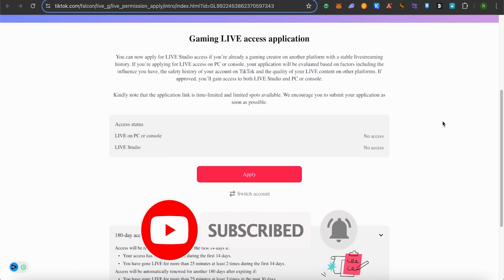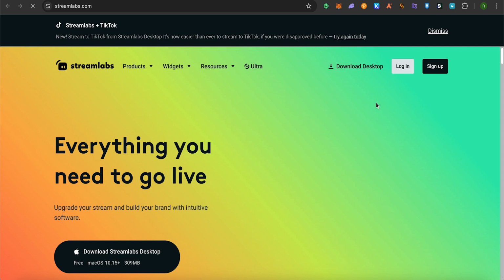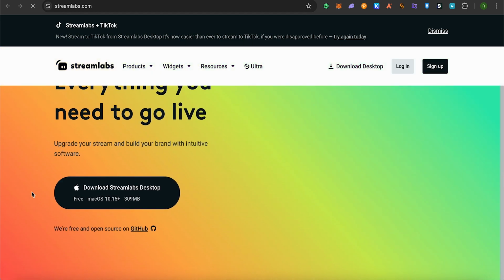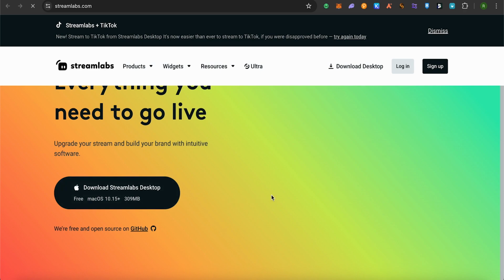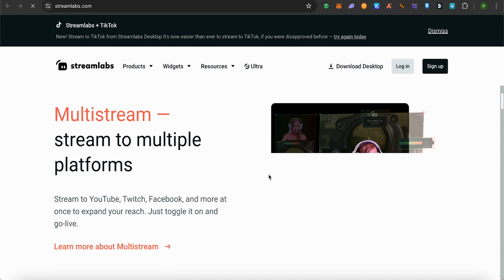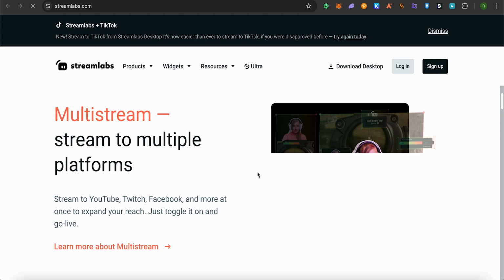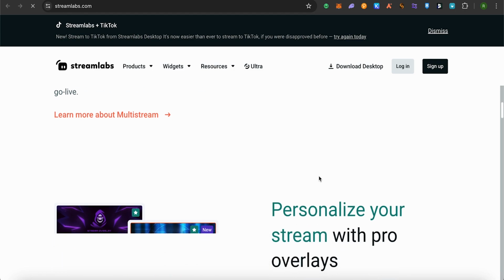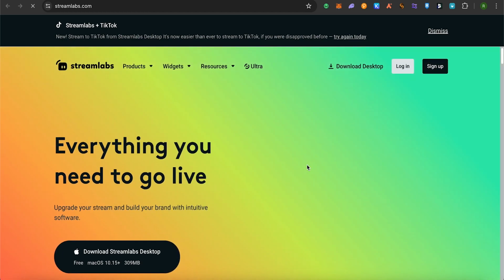How To Get Your TikTok Live Stream Key (2025) Easy!